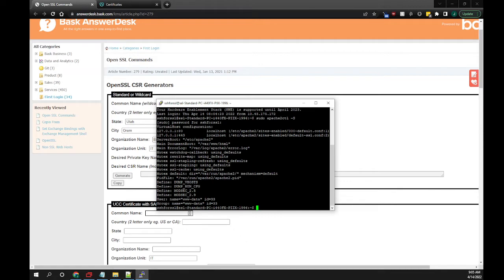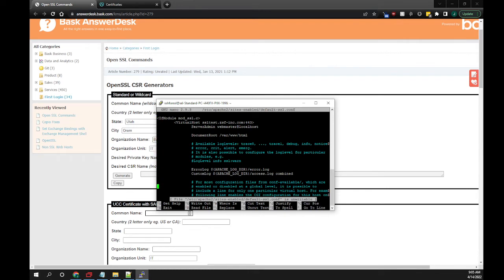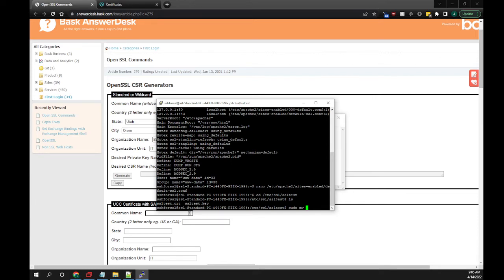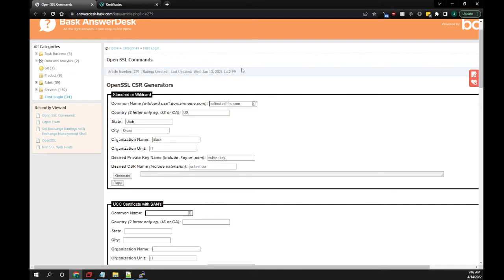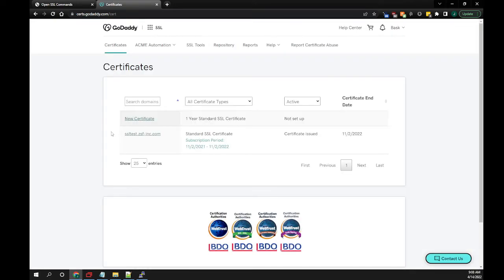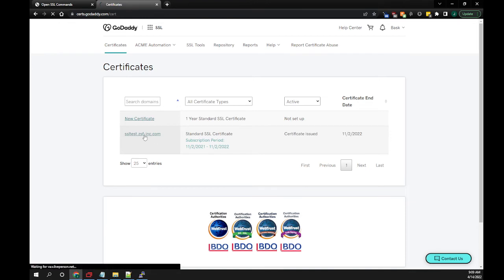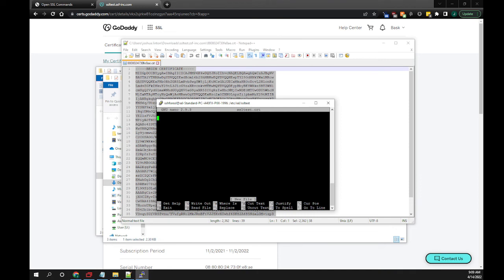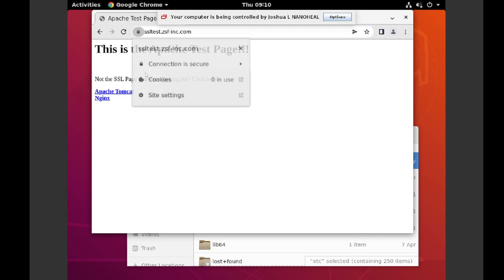Apache SSL Install on Linux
SSL install for Apache on Linux